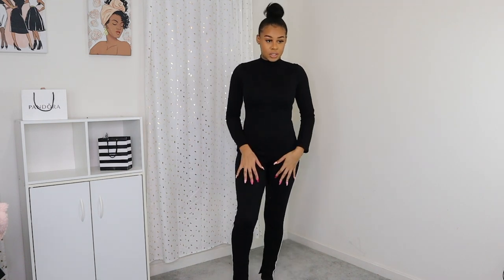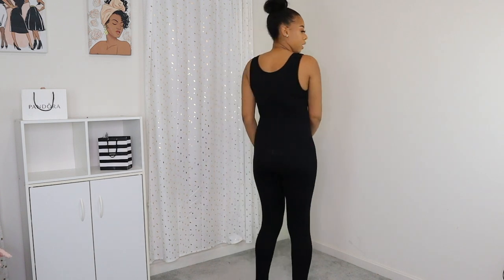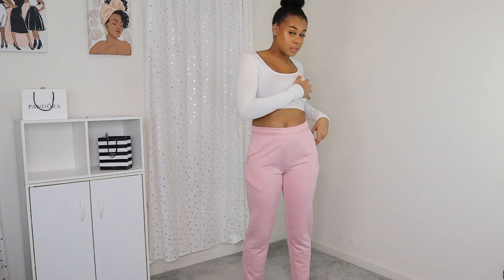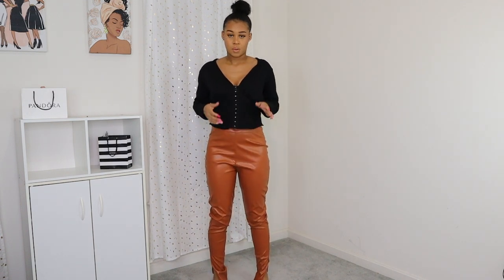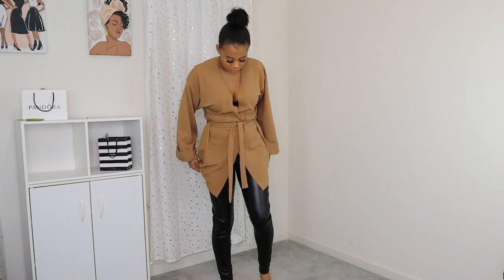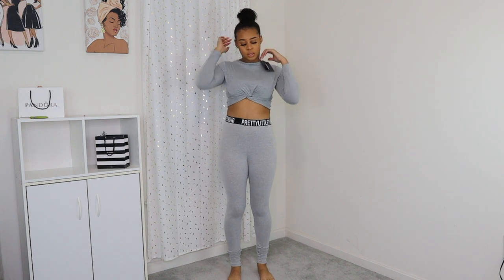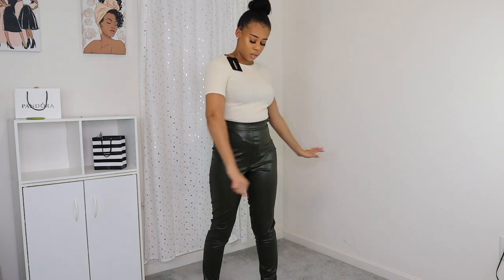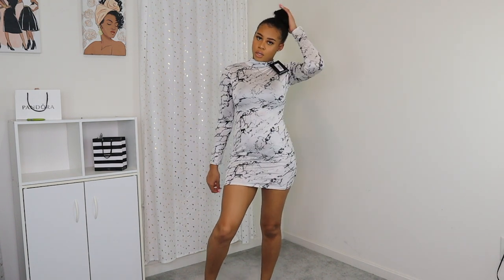PRETTYLITTLETHING SPRING HAUL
Im back with a haul!!! Hope you guys enjoyed this one! Let me know what other websites you guys want me to do a haul for!

Khaki Faux Leather Split Hem Skinny Pants- size 6

Tall Black Faux Leather High Waisted Legging- size 6

Grey Jersey Long Sleeve Knot Hem Crop Top- size Medium

White Marble Print Slinky High Neck Long Sleeve Bodycon Dress- size 6

Black Hook And Eye Corset Detail Hoodie- Size medium

Multi Renaissance Jersey Ruched Side Long Sleeve Top- size 6

Acorn Investing app I use:
Start investing with Acorns today! Get $5 when you use my invite

FAQ:
Height: 5'7
Measurements (for haul videos): Bust 37 1/2''     Waist 32''     Hip 39 ''
Camera: Canon M50